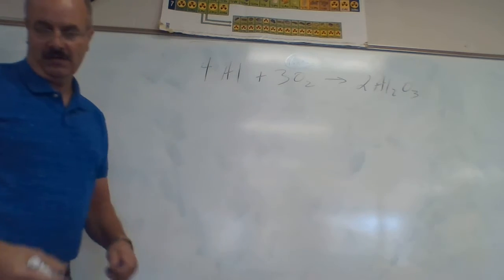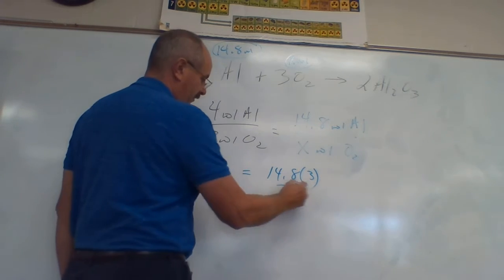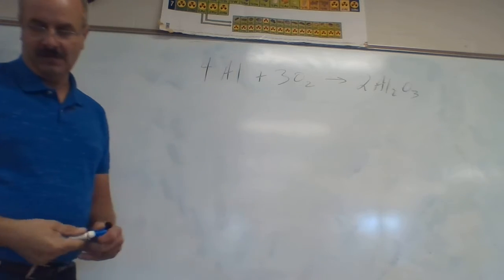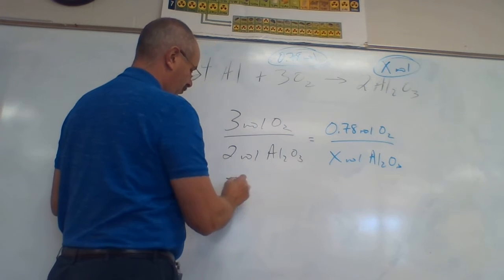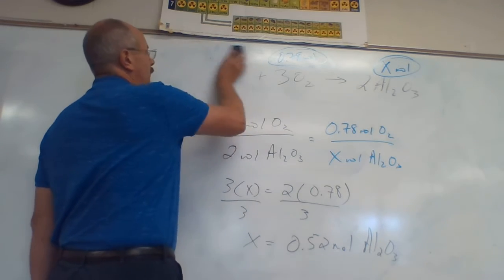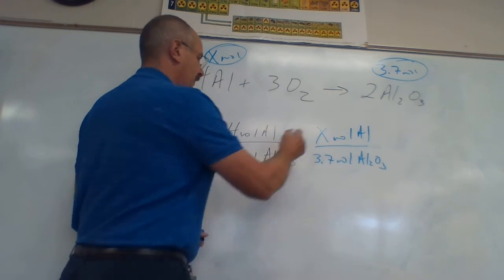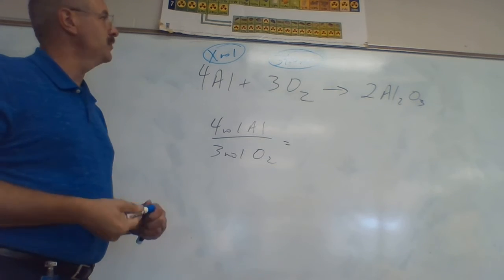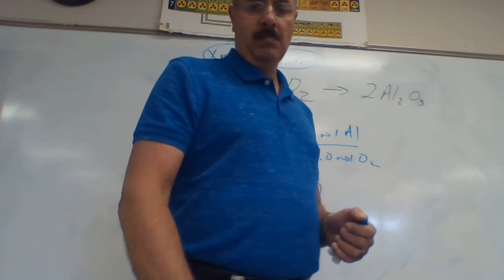questions on mole to mole calculations video